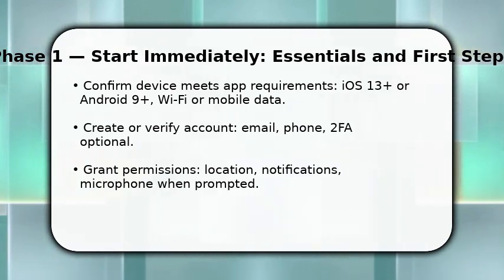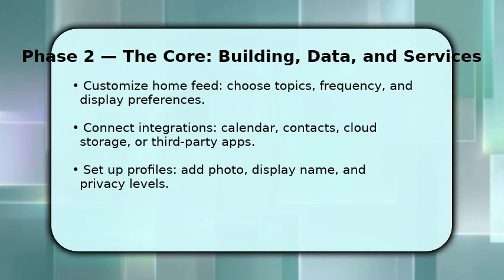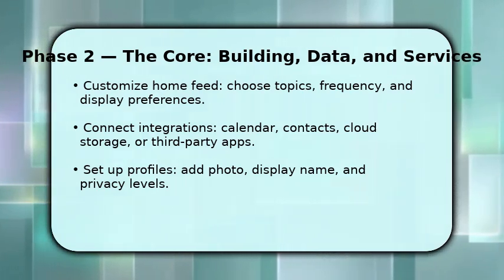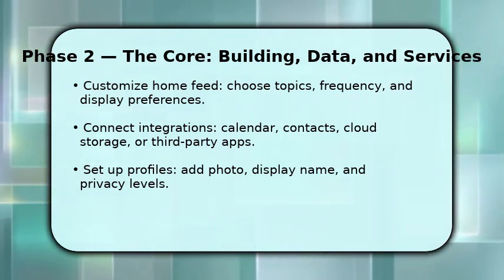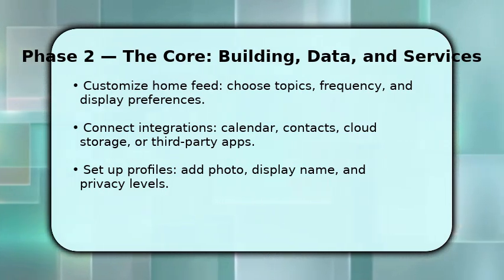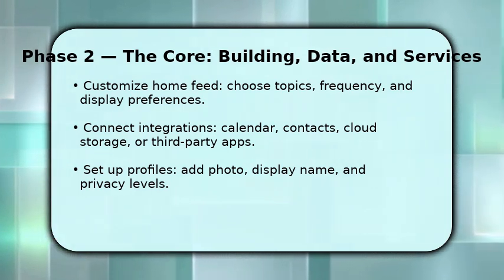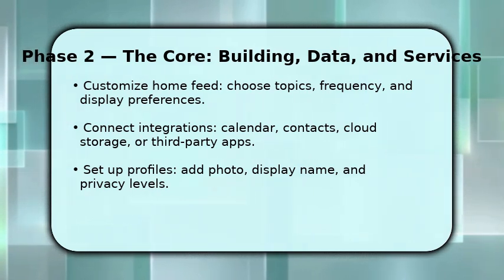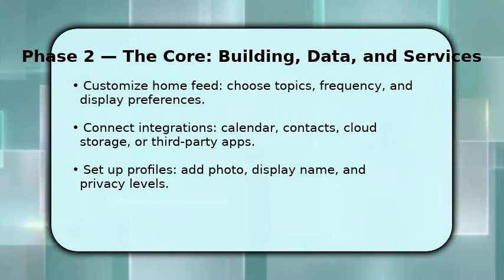How to Use Sara App - Step by Step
How to Use Sara App - Step by Step | 🔒 Surfshark VPN Deal — Stay private and secure. $1.99/mo + 3 Months Free ▸

Discover the ease of using Sara, a versatile task management app. This video provides step-bythy guide to navigate through its features for efficient daily organization and productivity.

Sara App, Task Management, Step by Step Guide, Organize Daily Life, Productivity Tips,